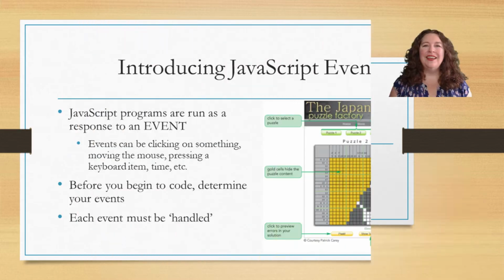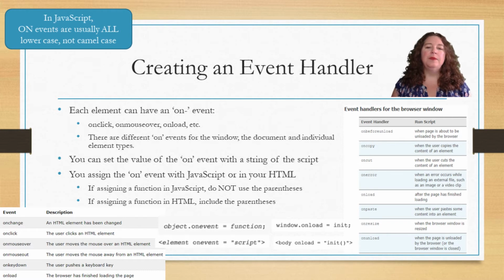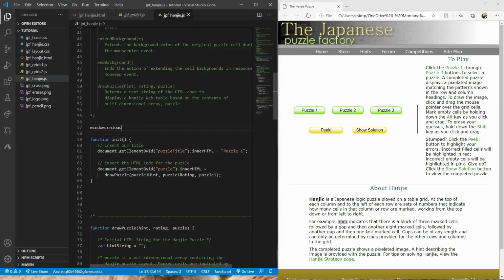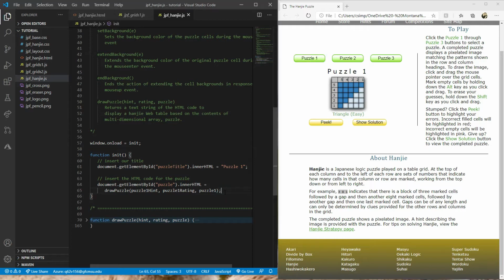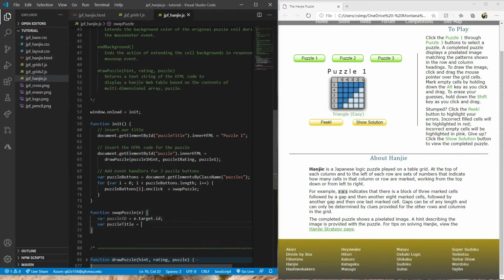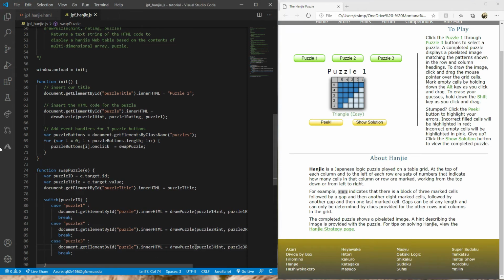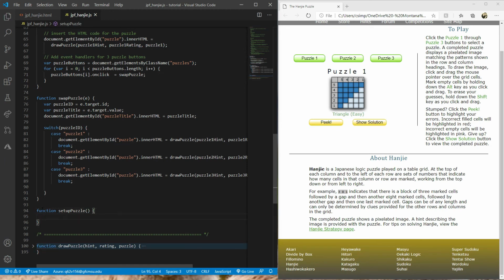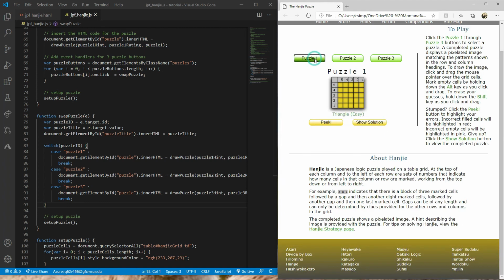CSCI 181 - Web Design - Chapter 11 Session 1